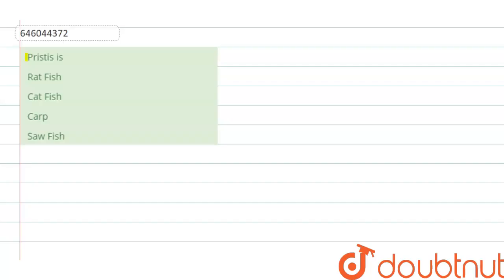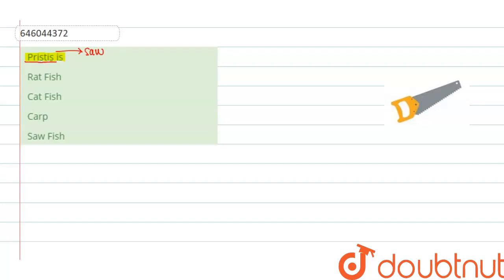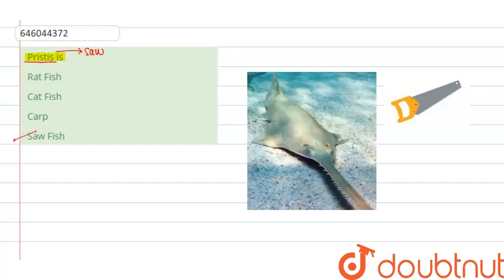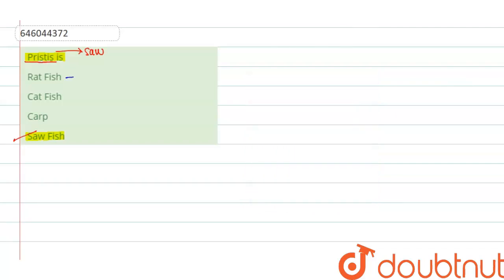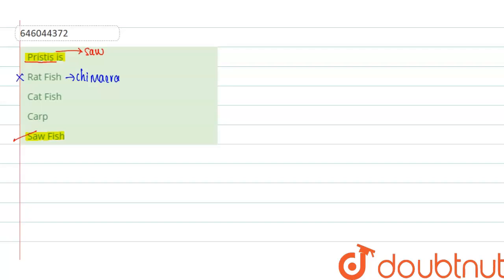Pristis is | 12 | VERTEBRATA-AGNATHA AND PISCES | BIOLOGY | DINESH PUBLICATION ENGLISH | Doubtn...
Pristis is
Class: 12
Subject: BIOLOGY
Chapter: VERTEBRATA-AGNATHA AND PISCES
Board:NEET

👉 Have Any Query? Ask Us.